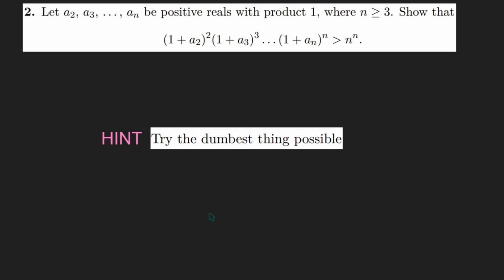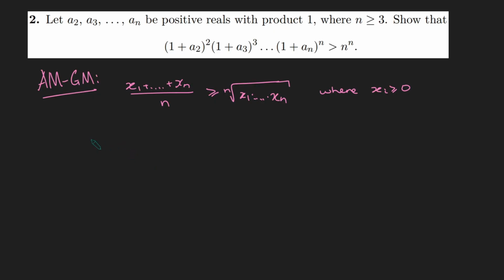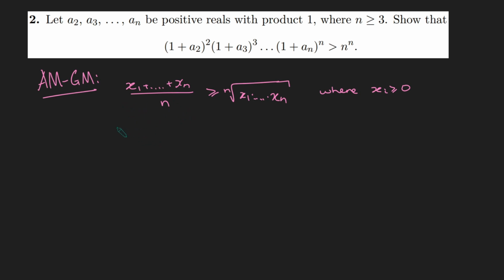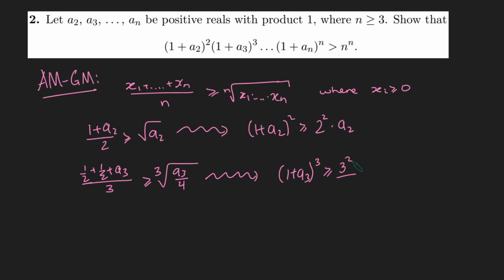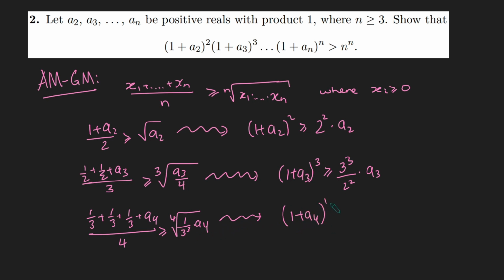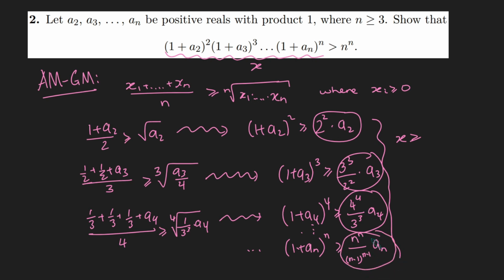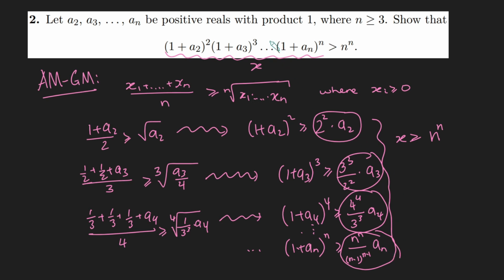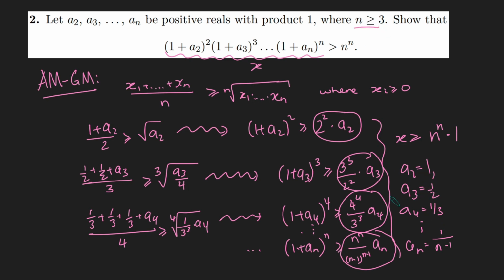An IMO solution for dummies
Can you solve this problem from the 2012 IMO?

Thanks.